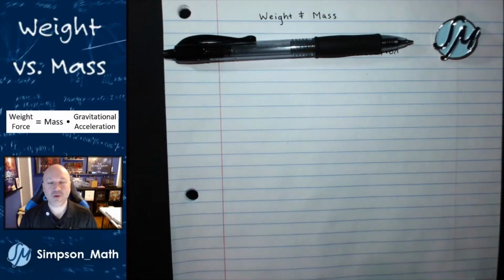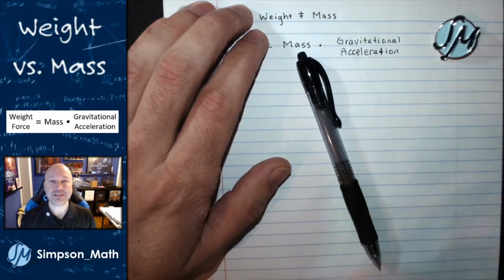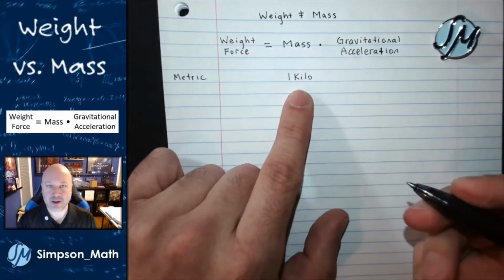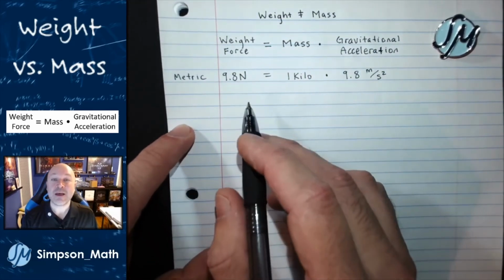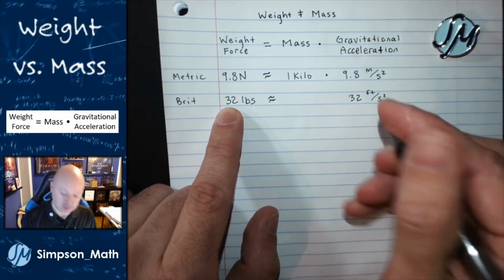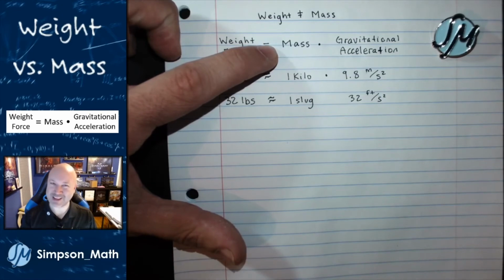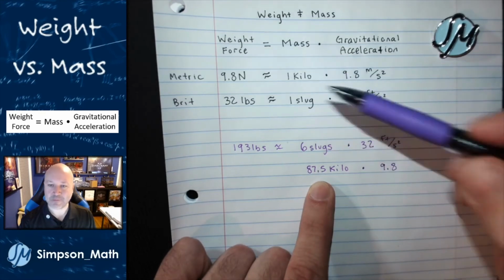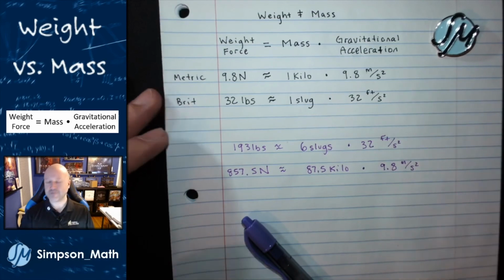Weight Force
weight force = mass * gravitational acceleration